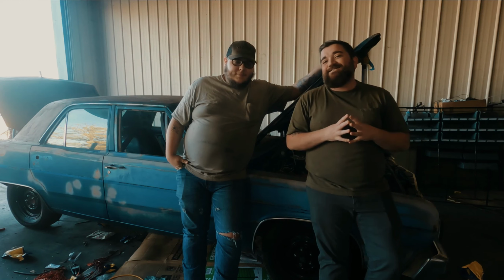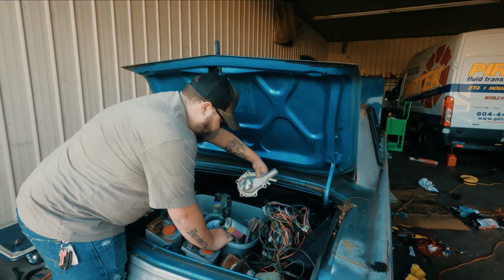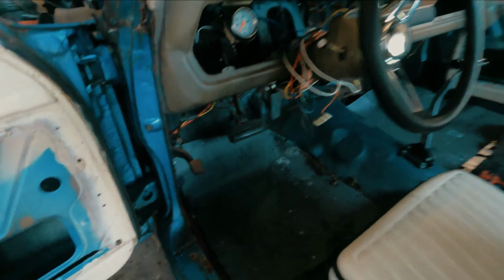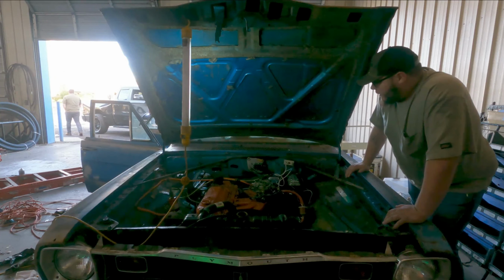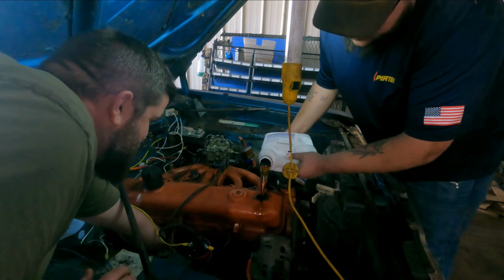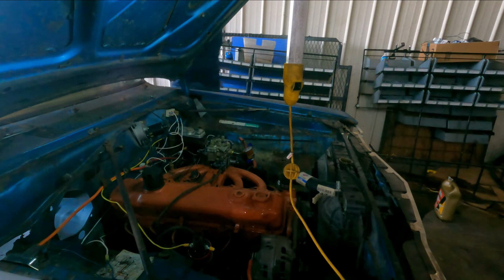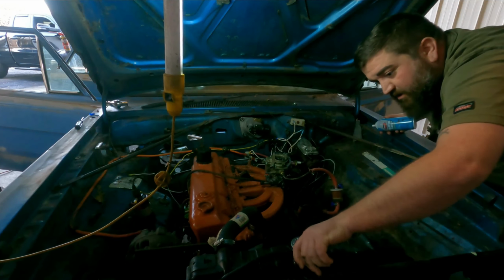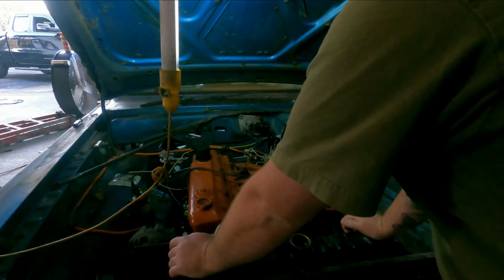NEGLECTED!!! WILL IT RUN AND DRIVE HOME 100 MILES AFTER 17 YEARS 1976 PLYMOUTH VALIANT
Found this car fading away in a mans backyard under a tree he had left it sitting for 17 years or so  and the rats had just ate up the wiring harness and we just wanted the ole 225 slant six to have another chance at life so figured we see if we could make the ole girl move down the road.